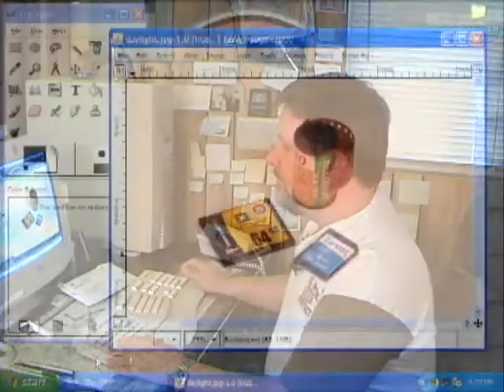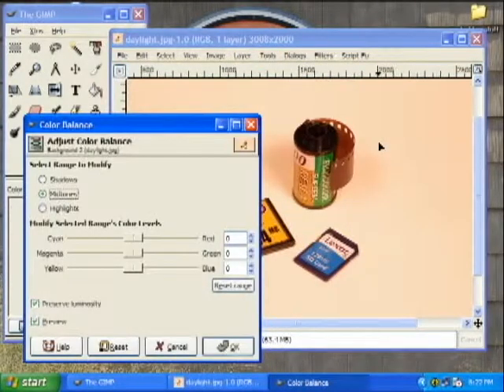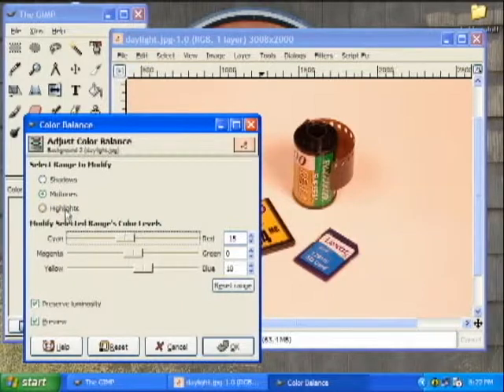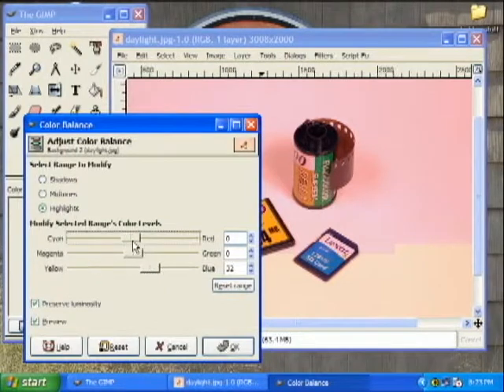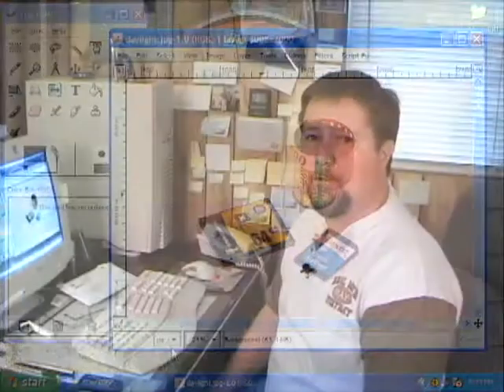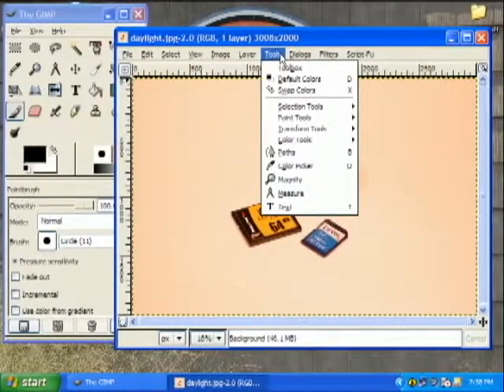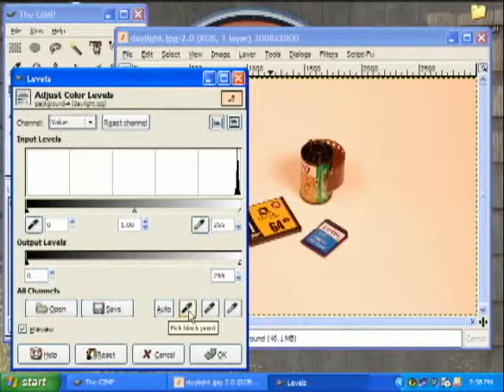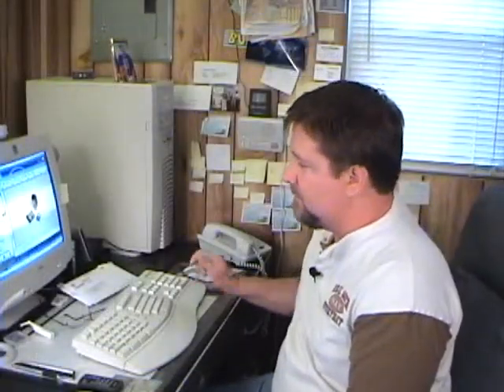Photo Tips #1 - White Balance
Photo tips segment on White Balance for digital cameras.